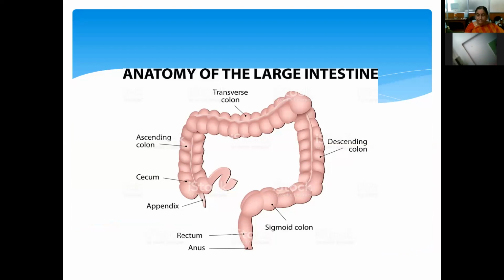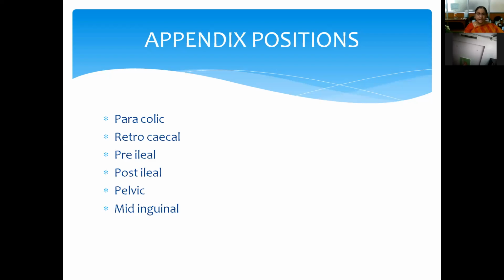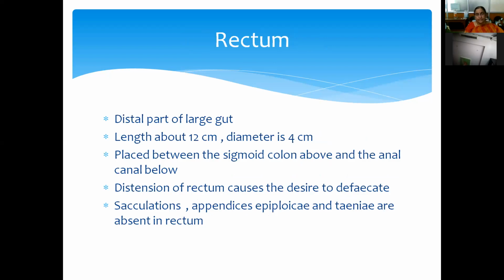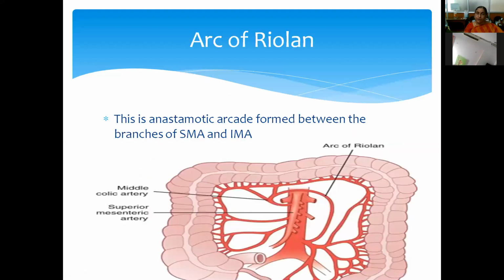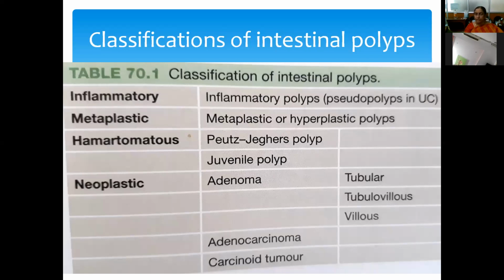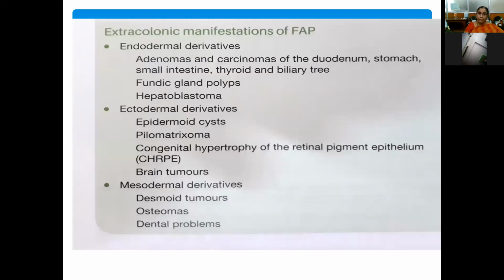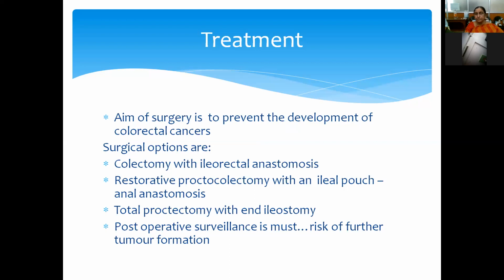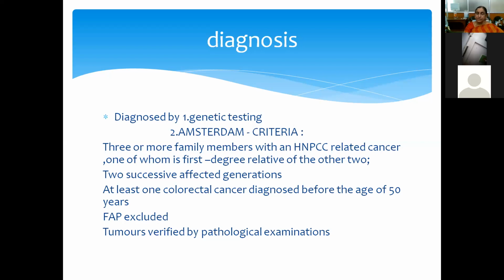LARGE INTESTINE INTRODUCTION,FAP,HNPCC BY PROF.DR.SOBHA RANI